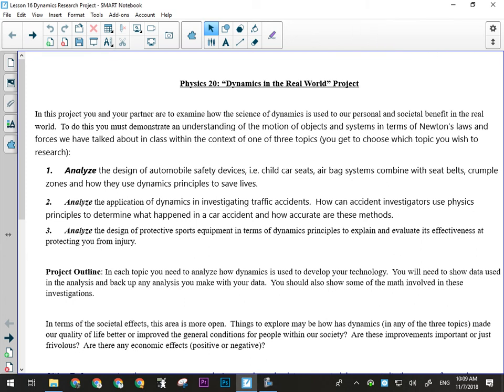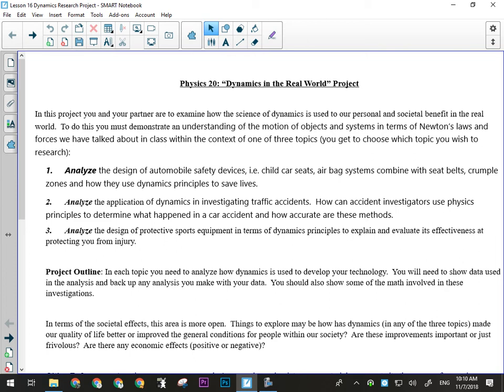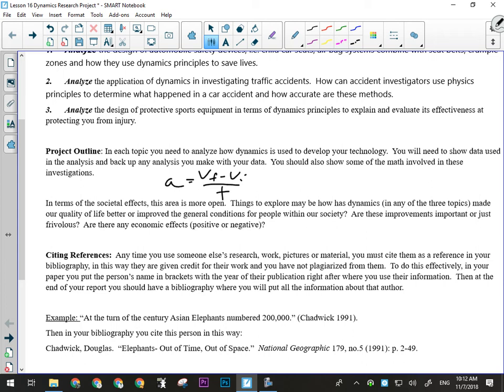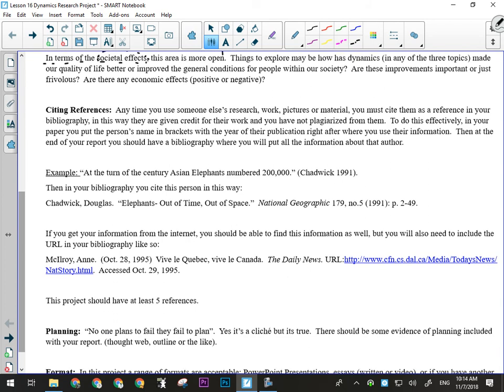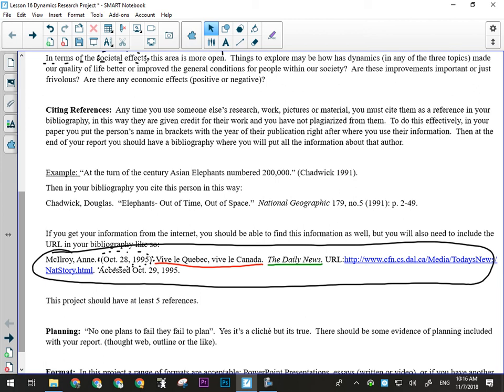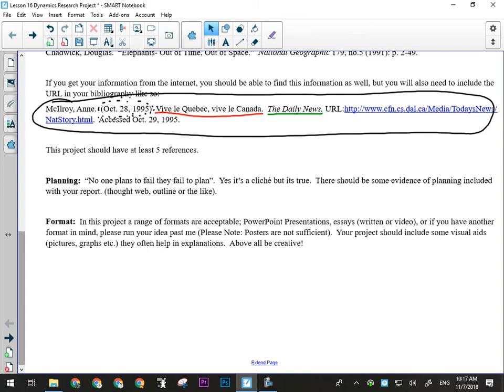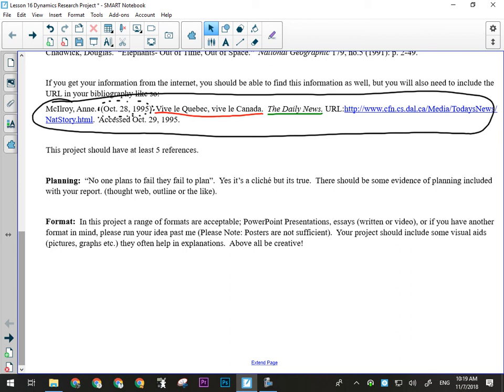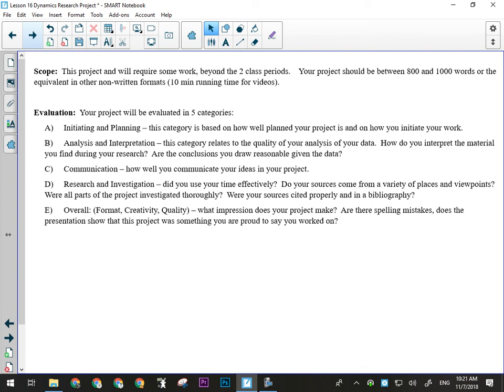Physics 20 Dynamics Research Project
Instructions for project